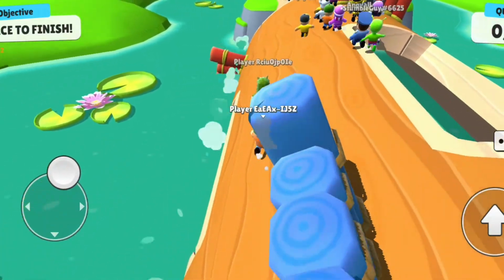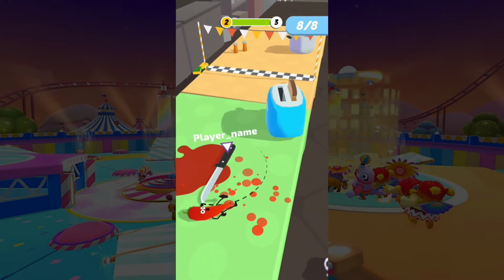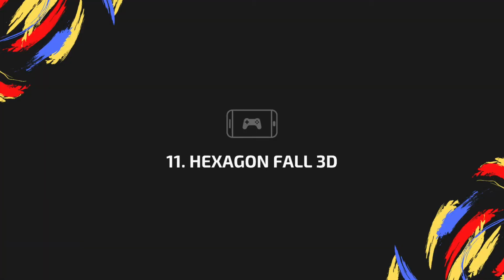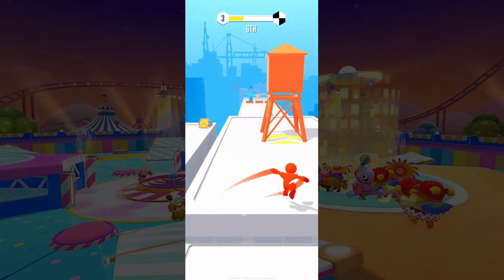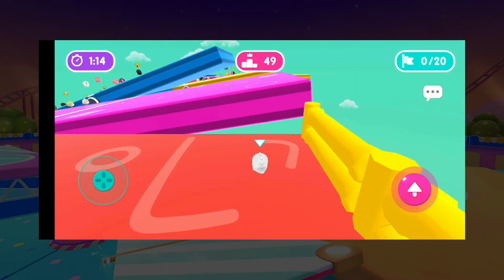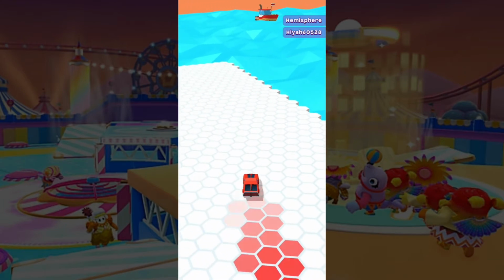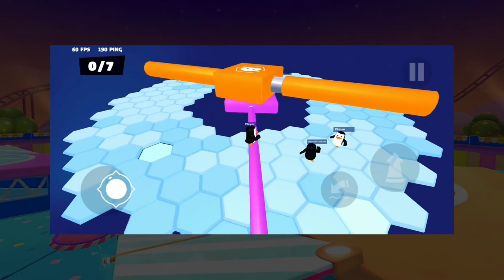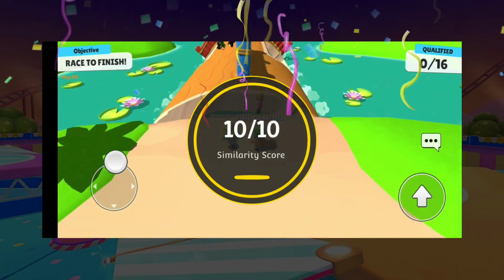TOP 15 Games like Fall Guys for Android & iOS (LATEST!)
Fall Guys is easily one of the most fun to play games in recent times. Now that the game is free on PC, a lot of you guys are wanting a similar experience on mobile. Well, that’s where we come in. Today, we’re going to talk about the best games like Fall Guys for Android and iOS. All the links will be in the description so you can save yourself some time as well. Now without further ado, let’s dive straight into the video.

15. Hex Stars

14. Epic Fall - Kitchen Race 3D

13. What The Fight

12. Party.io

11. Hexagon Fall 3D

10. Guys Beasts

9. Parkour Race - FreeRun Game

8. Run Royale 3D

7. Fall io - Race of Dino

6. Party Match: Do Not Fall

5. Race Arena - Fall Car Battle

4. Run Guys

3. Soda Guys

2. JustFall.LOL

1. Stumble Guys